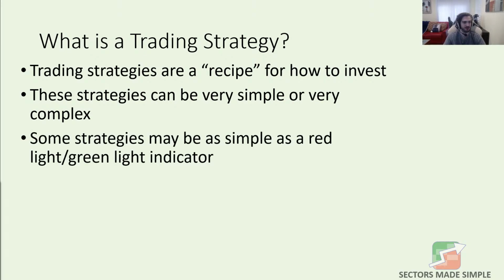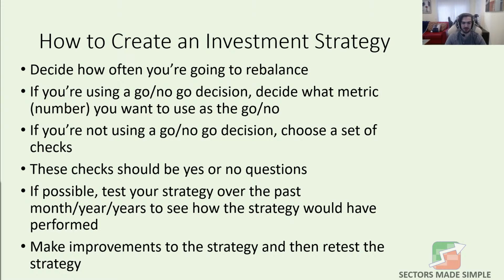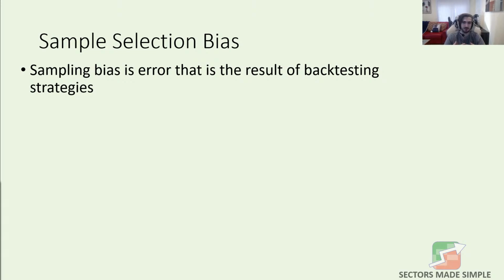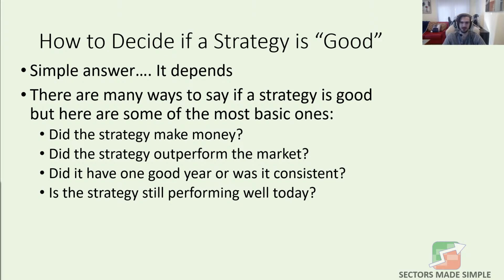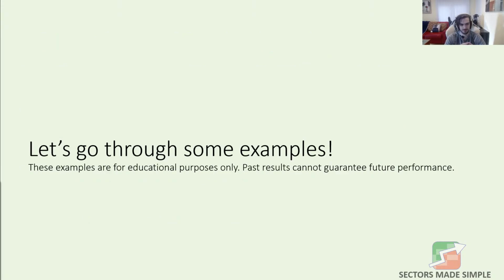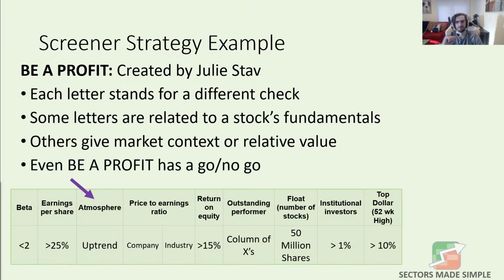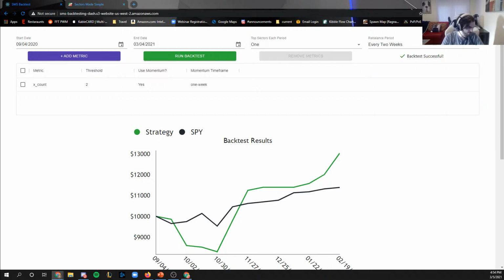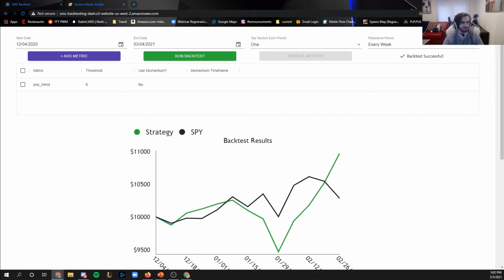Trading Strategies - Sectors Made Simple Free Webinar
Ever get paralyzed by the knowledge you gained through analysis of the stock market? Jonathan goes over how different investment strategies can make your life easier!

Original Webinar Date: March 5th, 2021